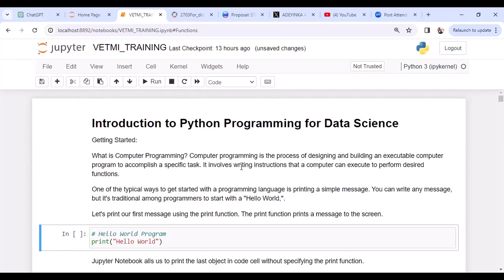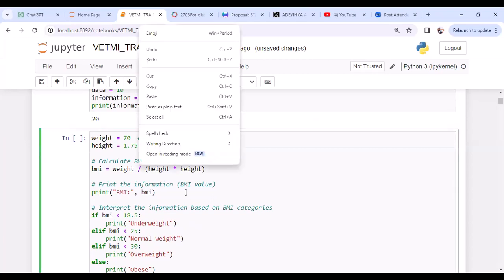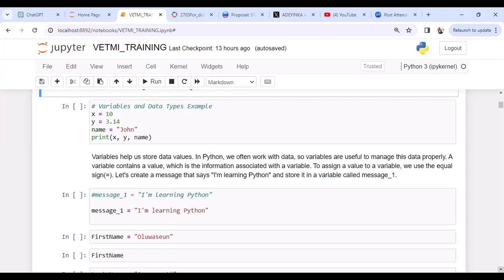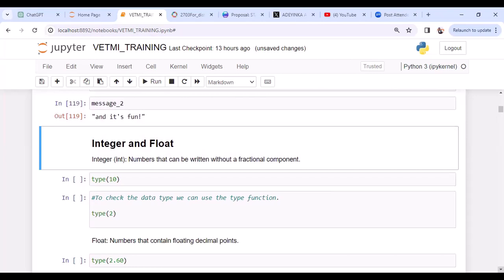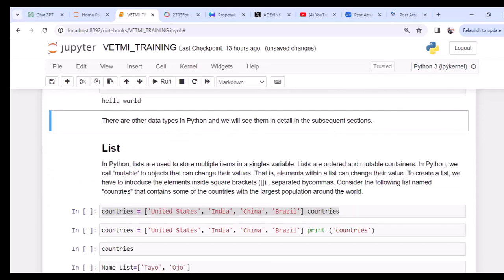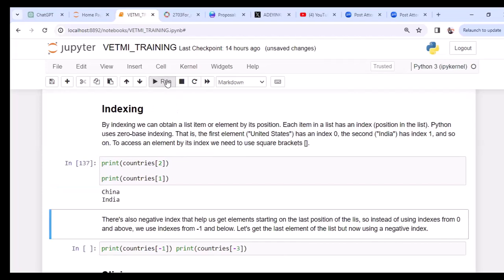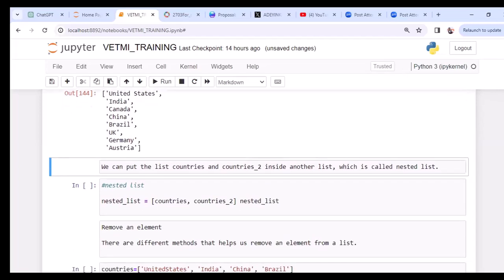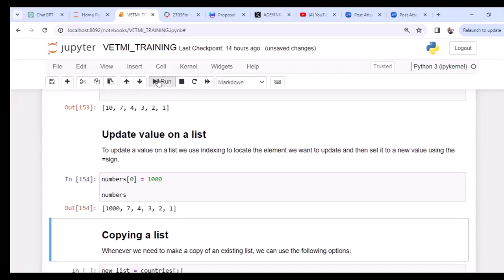INTRODUCTION TO PYTHON PROGRAMMING FOR DATA SCIENCE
Welcome to the ultimate guide to Python programming for data science! In this video, we'll embark on a journey to explore the fundamental concepts of Python programming essential for anyone aspiring to delve into the world of data science. Whether you're a beginner or looking to refresh your skills, this tutorial is tailored just for you.

We'll start by unraveling the basics: understanding computer programming, data, and information. Then, we'll dive deep into the core of Python, exploring data types, variables, lists, indexes, and much more. Each concept will be elucidated with clarity and precision, ensuring a solid foundation for your data science endeavors.

By the end of this tutorial, you'll have a firm grasp on Python's syntax and semantics, equipped with the knowledge to manipulate data efficiently and extract valuable insights. Get ready to unleash the power of Python for data science!